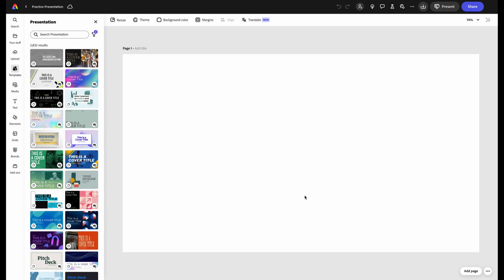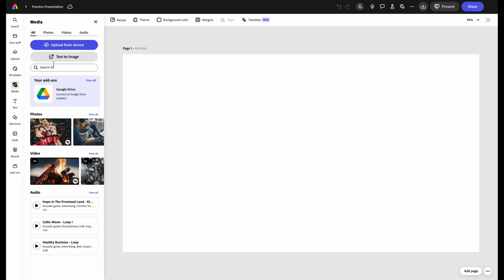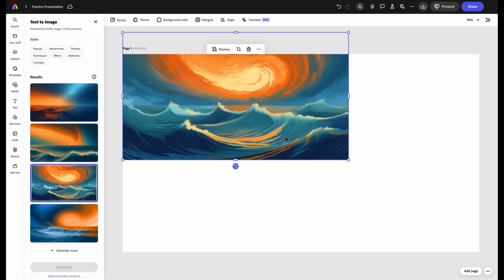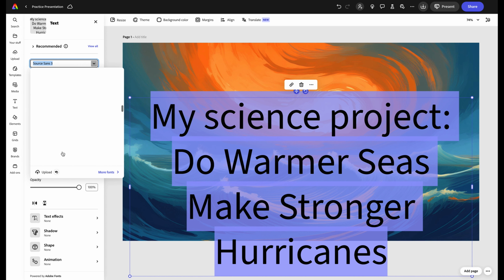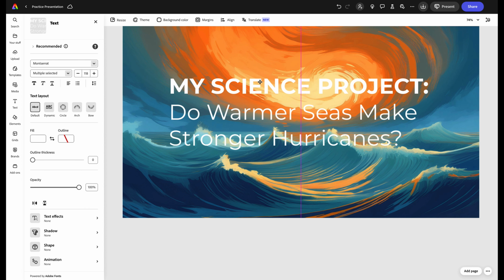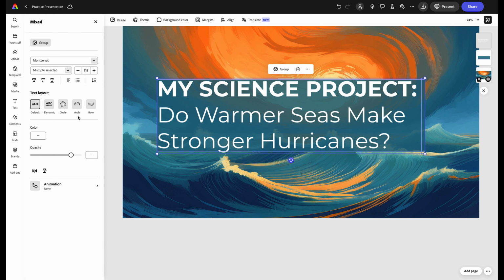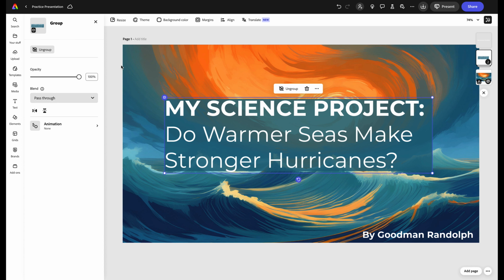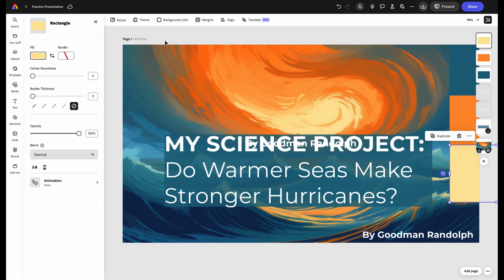Getting started with presentations in Adobe Express part 1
Learn how to create and modify presentations in Adobe Express. You will Generative AI to create your title page, adjust the position of shapes in regards to layers, and learn how to use the eye dropper tool to sample colors for future use. There will be followup videos to this one.